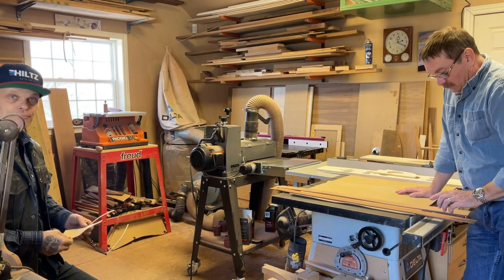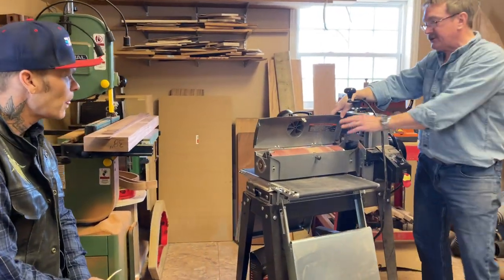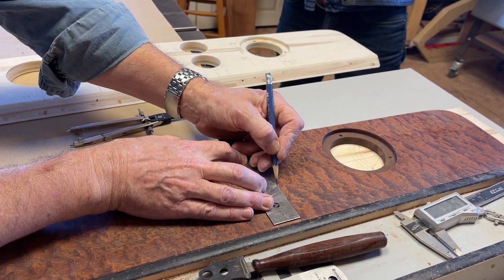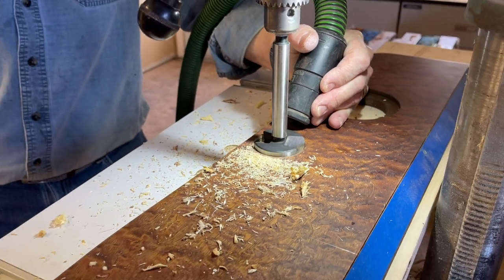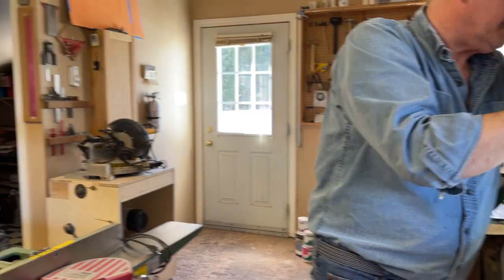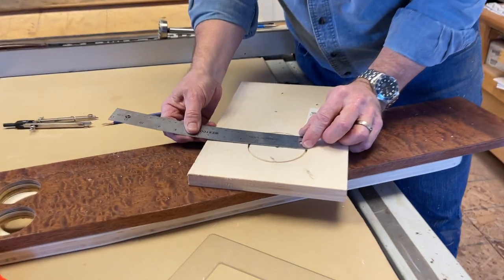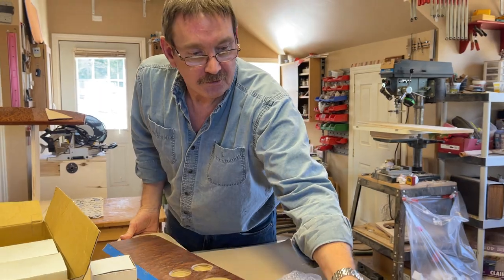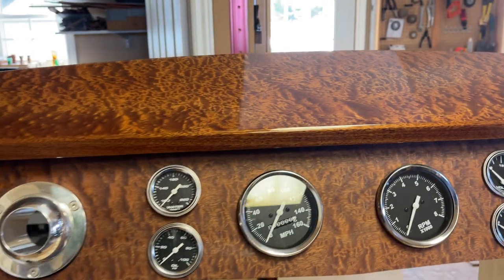BUGATTI: DRILLING/INSTALLING GAUGES IN VENEER DASH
Today Geoff is going to show us his progress on the door window moldings then drill the dash facia to fit and install the gauges 🔥